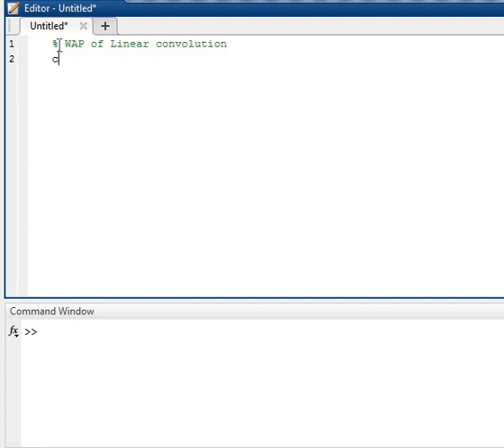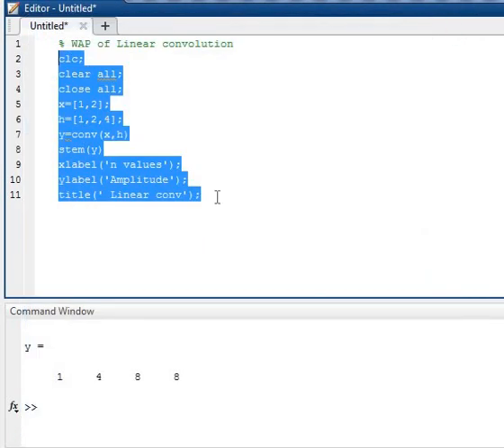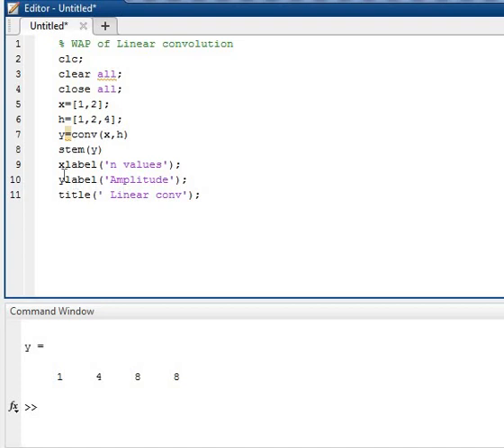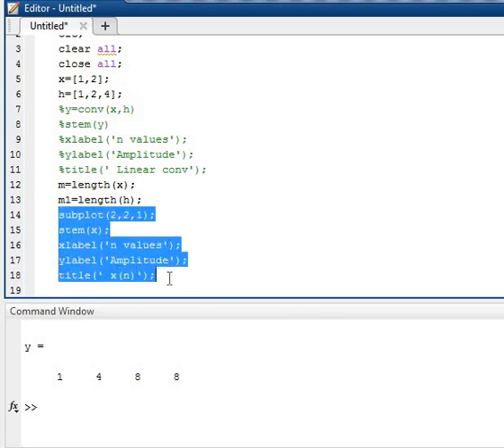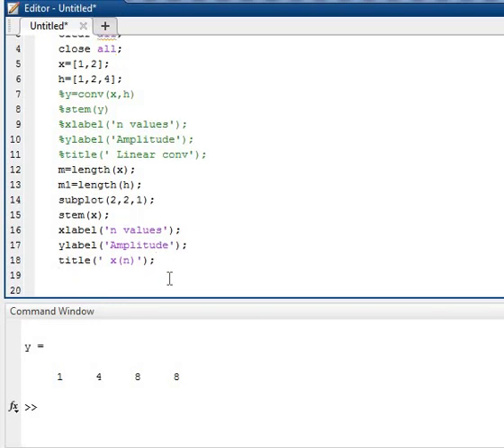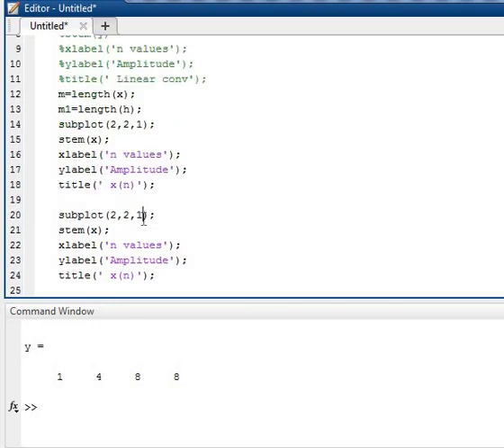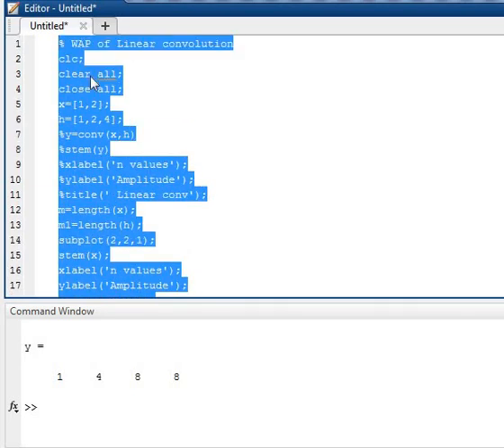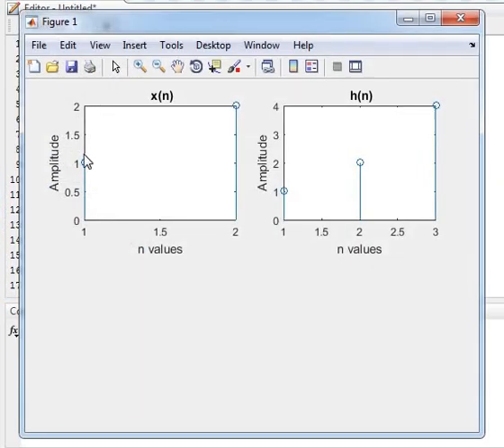MATLAB Code Linear convolution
MATLAB Basics Part 2, Basics on Matrix
MATLAB Basics Part 3, How to add,sub and find roots of polynomial
MATLAB Basics Part 4, Polynomial Multiplication, Division, Roots and Matrix
MATLAB Basics Part-5, Plot Subplot gtext Axis Multiple plots
MATLAB Basics Part-6, 2D Plots for beginners
MATLAB Basics Part-7, 3D and 2D plots, bar3, pie3 hist3
MATLAB Basics Part- 8, Mesh, surf, contour, ribbon, feather